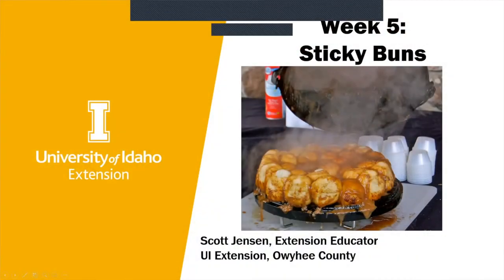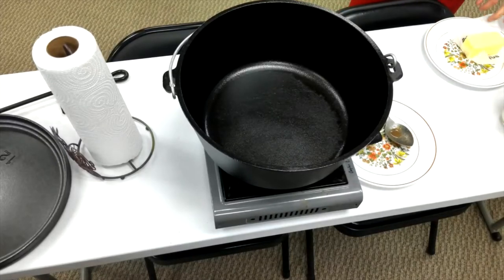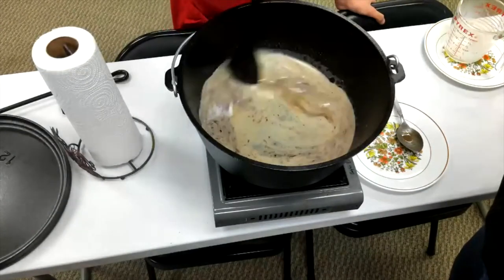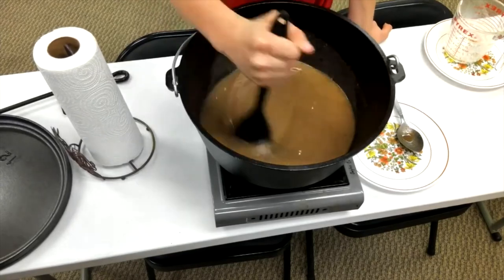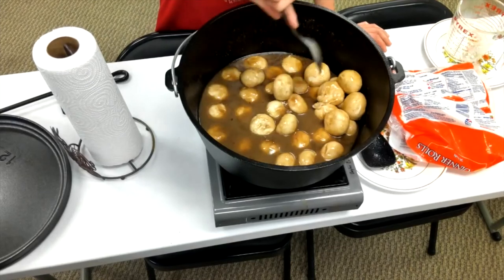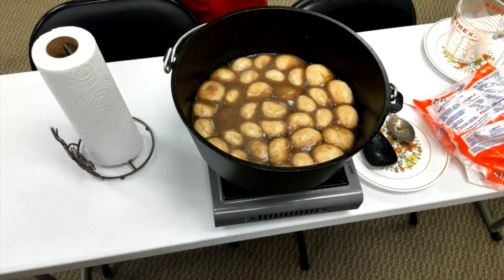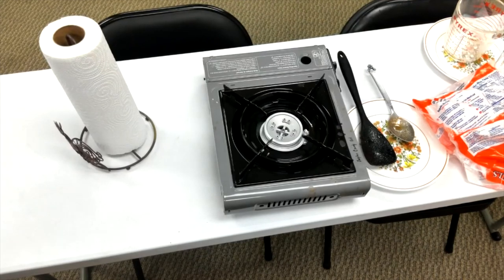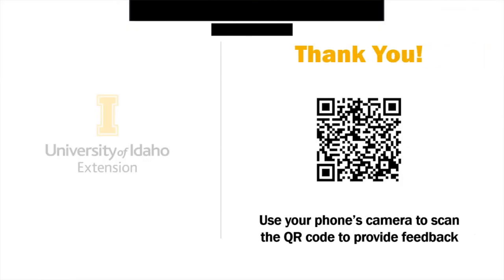Dutch Oven Sticky Buns - U and I Together Series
Learn how to use a Dutch Oven to make simple and delicious sticky buns.